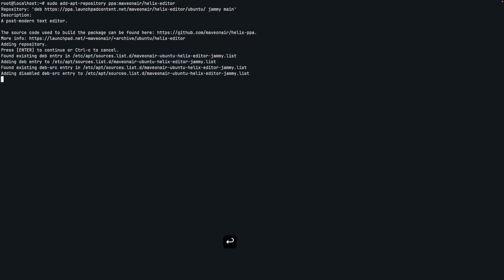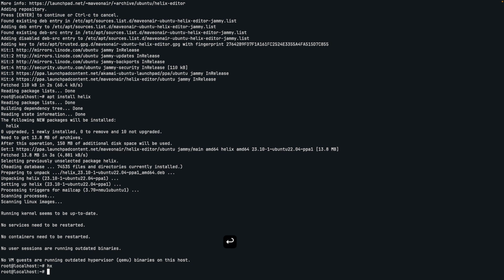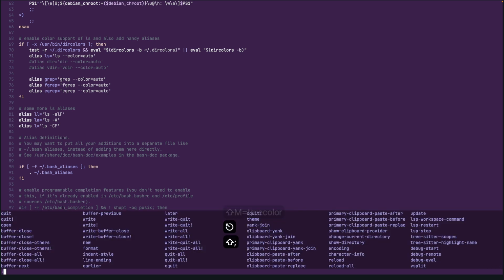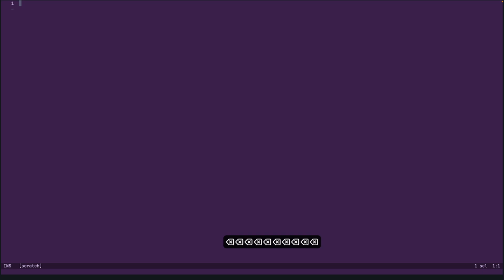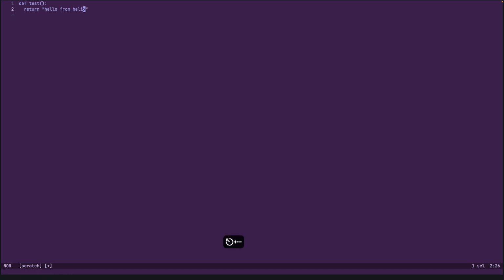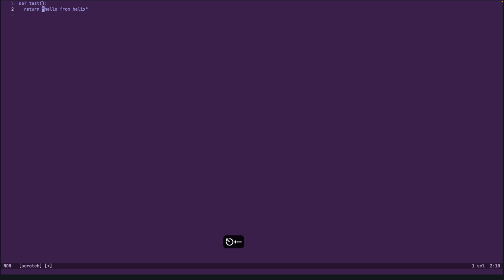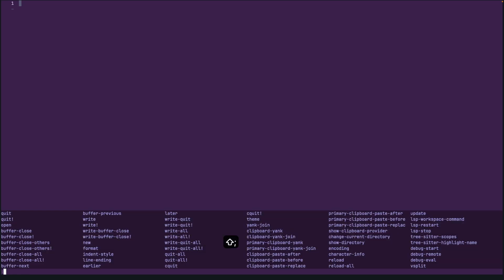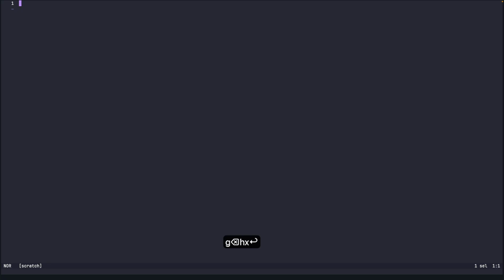Helix Editor: Installation, setup and enable color over ssh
Helix is a terminal based text editor. This video describes how to install and setup helix on a virtual machine. Helix Documentation: